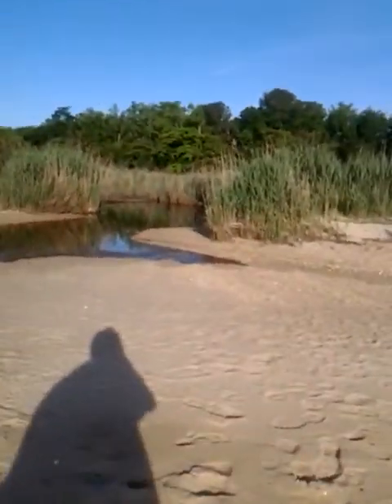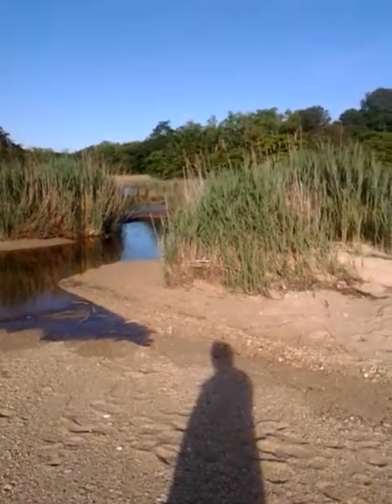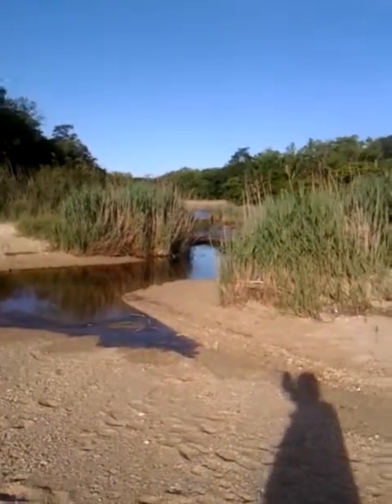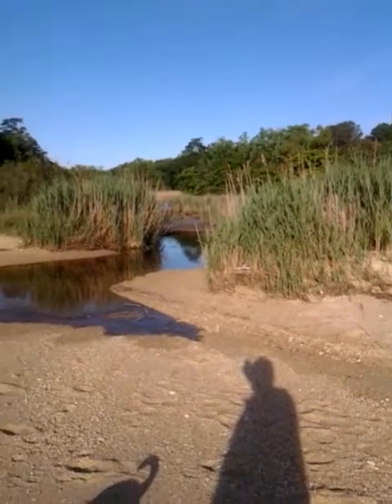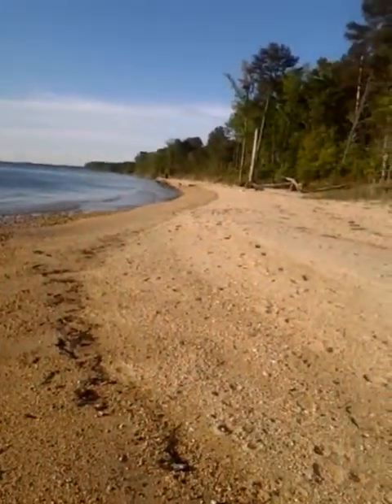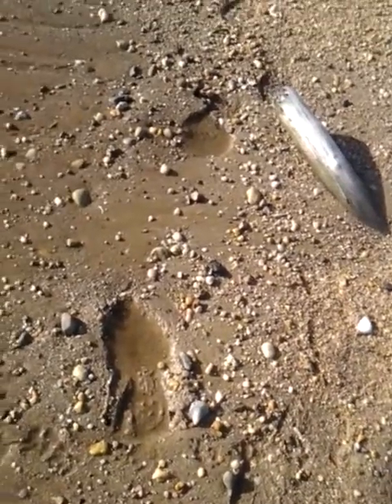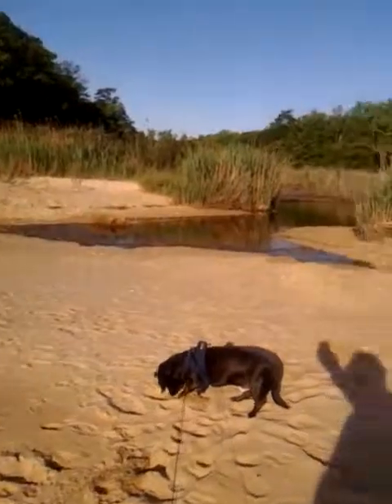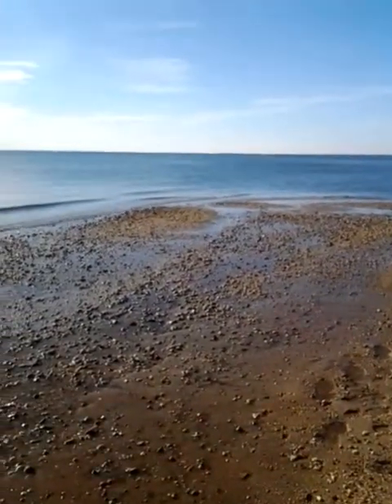Grand Canyon: Formed by Breach of a Natural Dam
Grand Canyon was carved in a very short time when a natural dam either was breached or the base of the dam was eroded/undermined.  This video shows this dam's base leaking through.